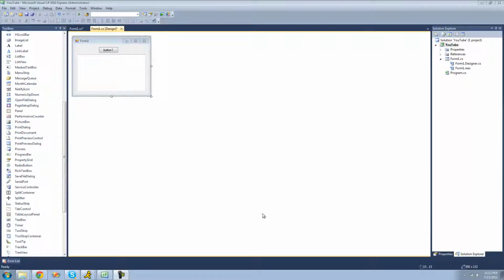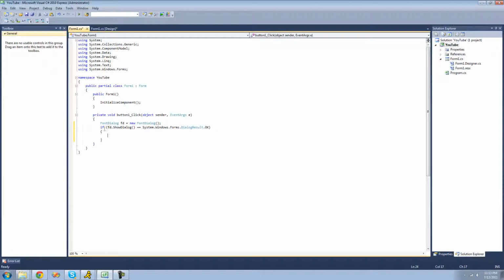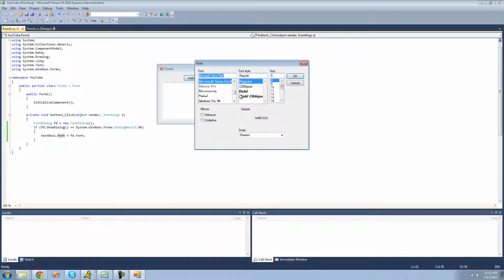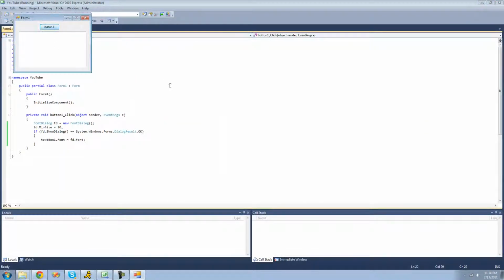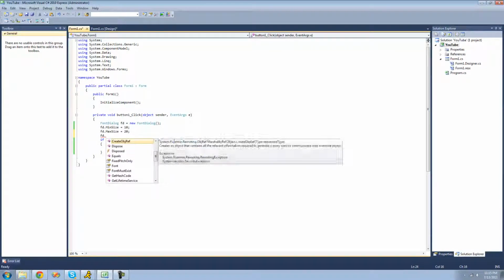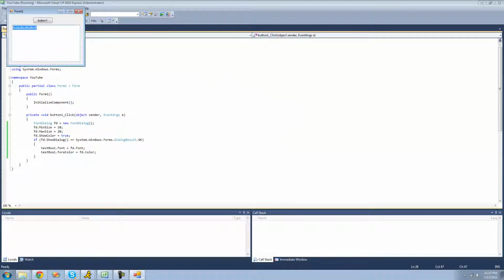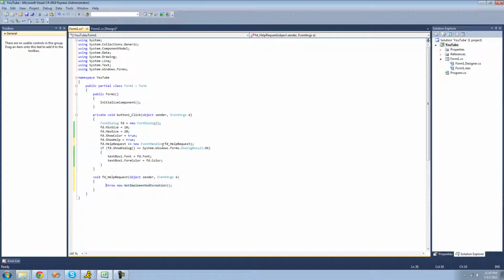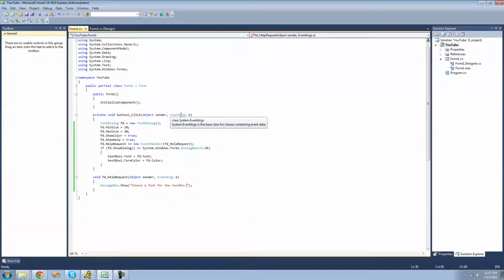#83 FontDialog in C#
FontDialog in C#